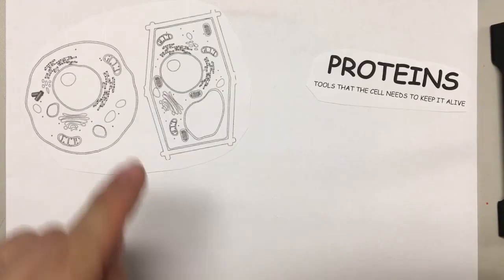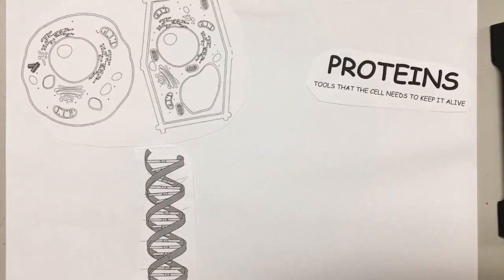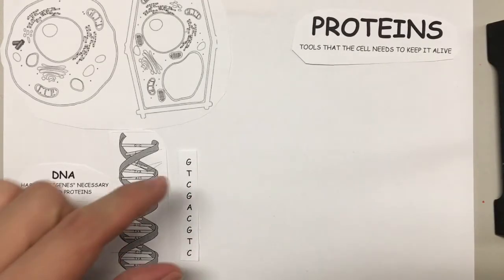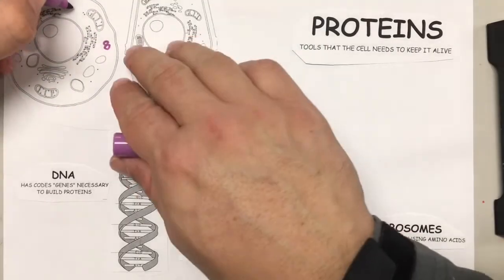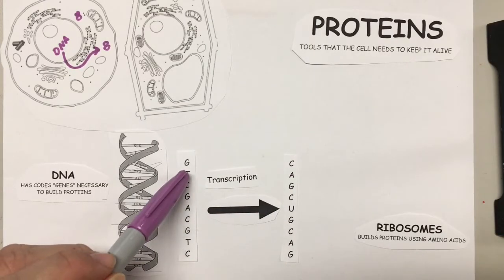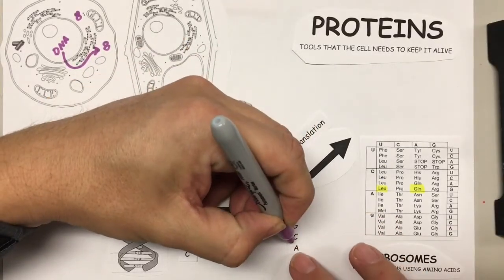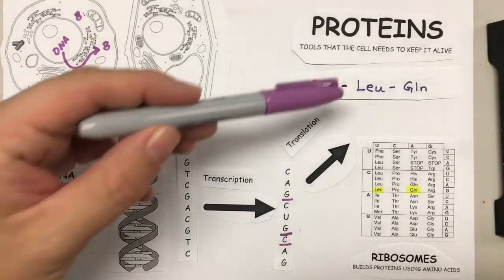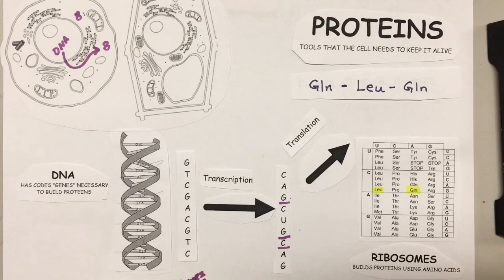How Do Cells Make Proteins